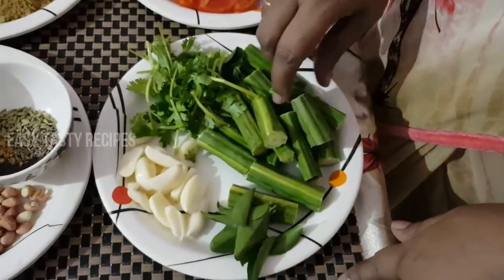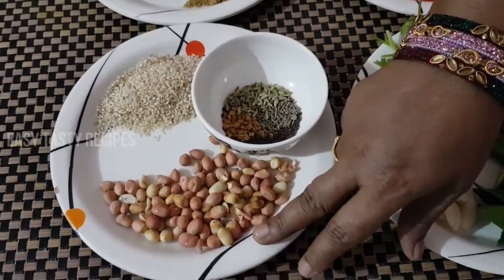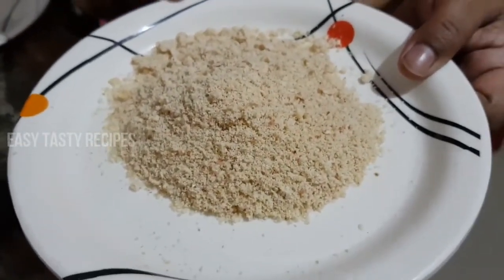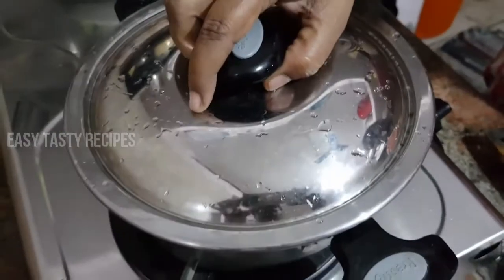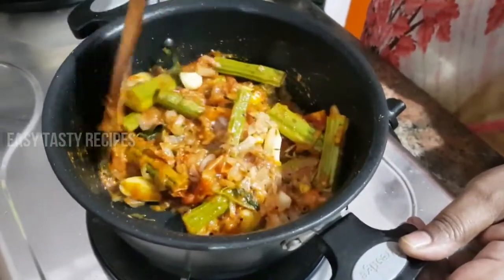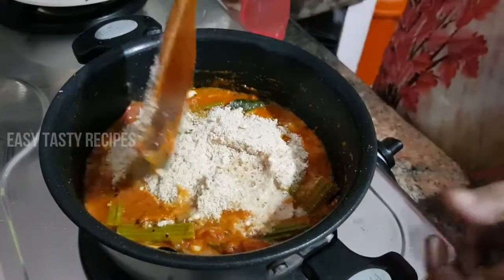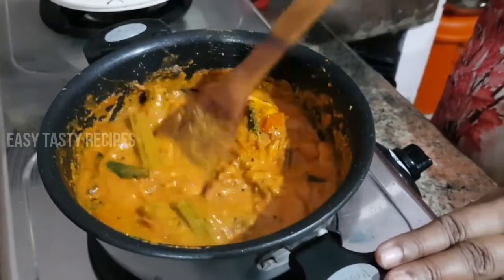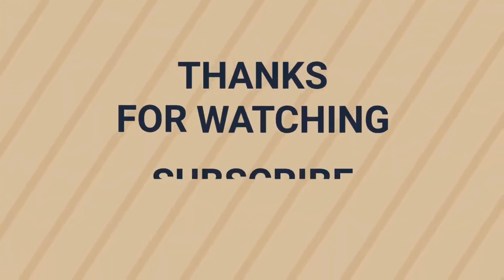Murungai Masala Kulambu Recipe in Tamil/How to make Murungai Masala Kulambu in Tamil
This is the very tasty and easy method of preparing murungai masala kulambu try the variations and enjoy.